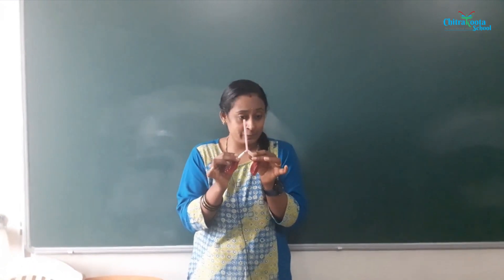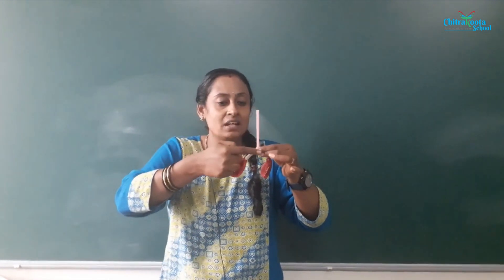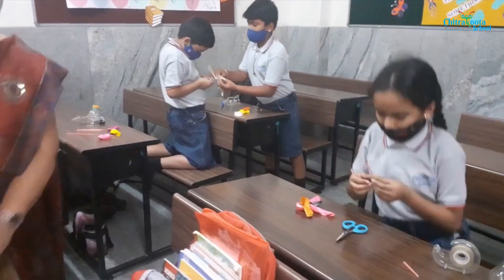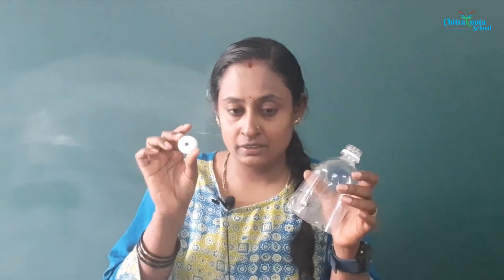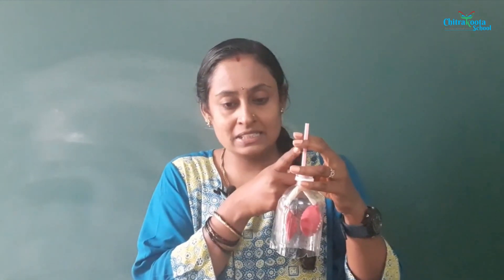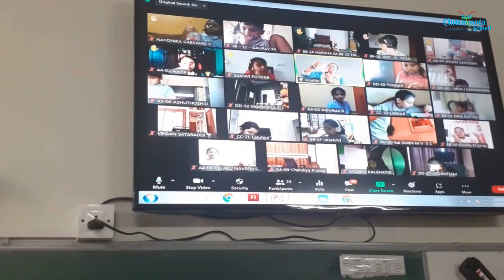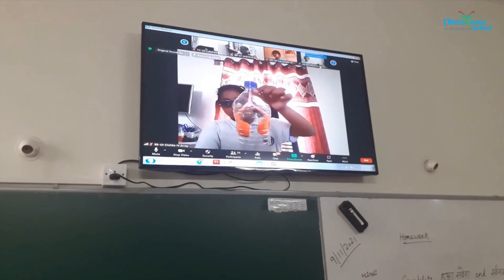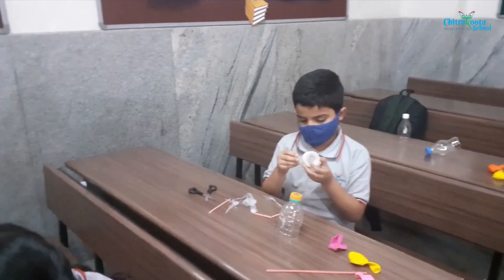Experiment to show how Human Respiratory System Works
Respiratory system models are experimental systems that recreate aspects of the human respiratory system. Respiratory systems help in the intake of oxygen and exhalation of Carbon-di-Oxide.